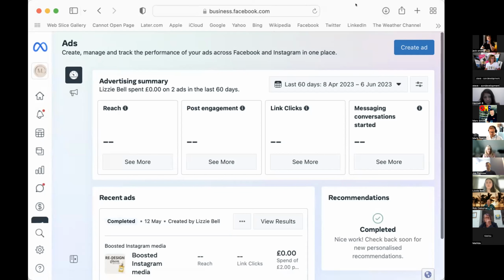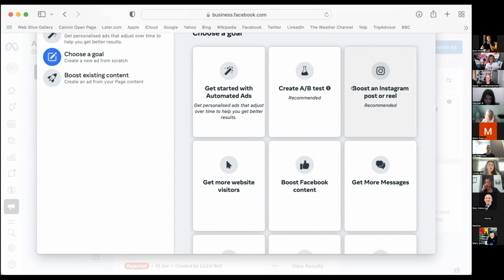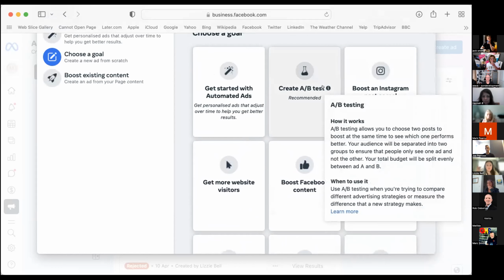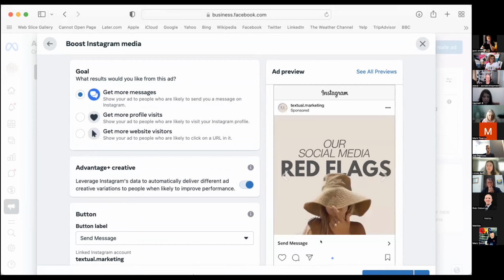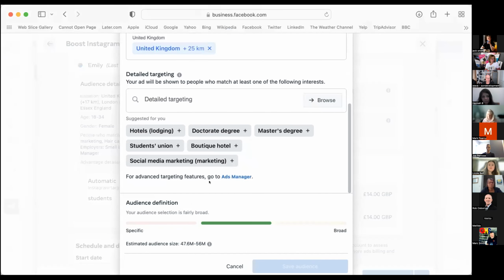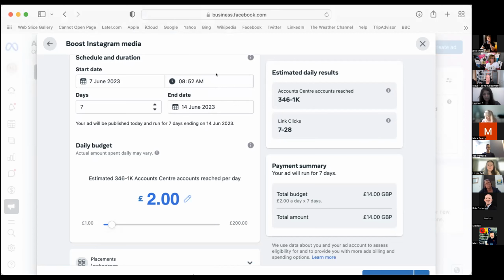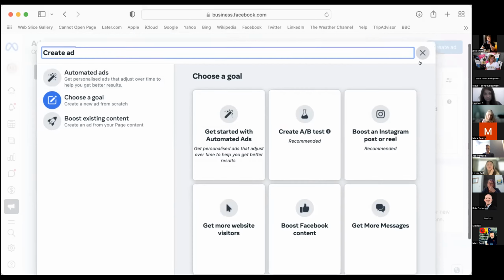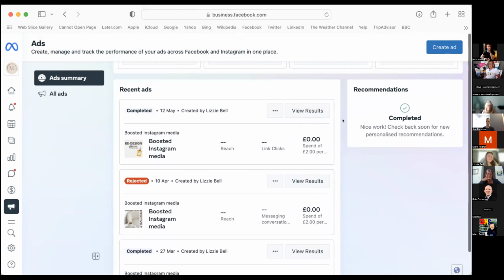Bite size social media training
Want to learn how to run successful Facebook ads yourself?
Check this video by Elizabeth Bell - Textual Marketing

Elizabeth will be covering how to run Facebook & Instagram ads that make a difference to your business, such as how to make sure your ads are being seen by the right audience.